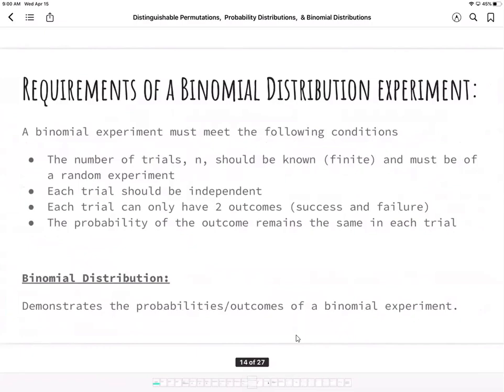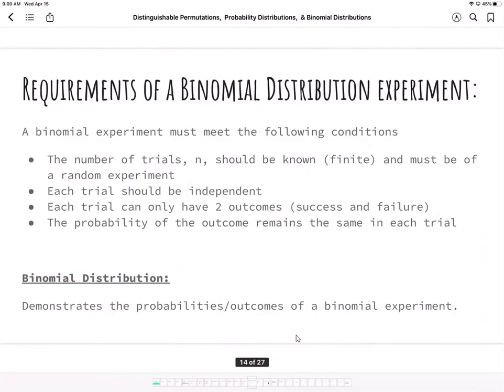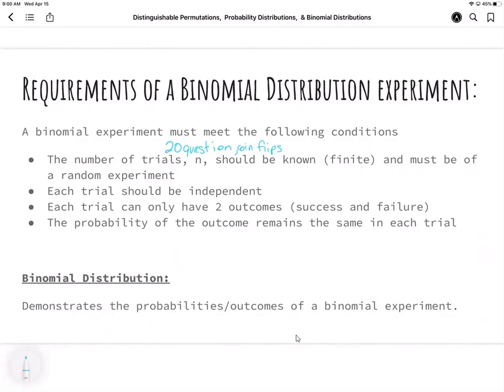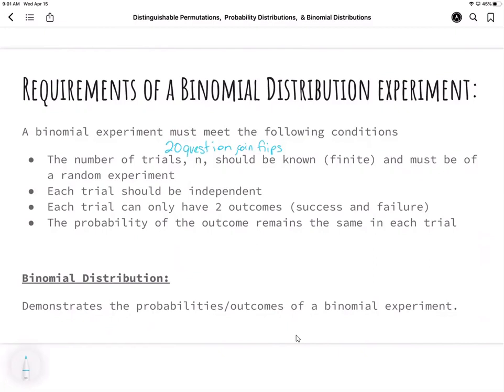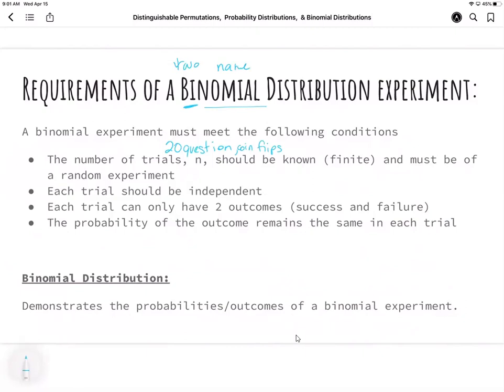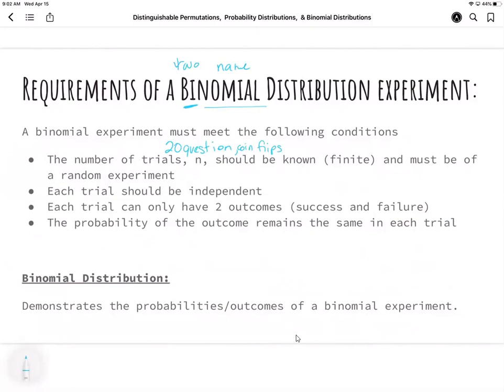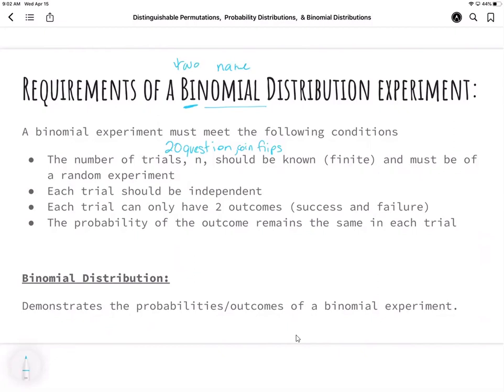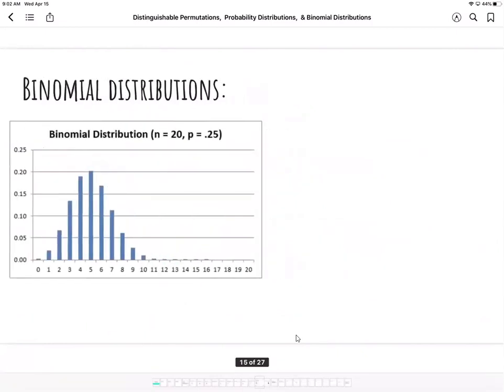10 bin dist